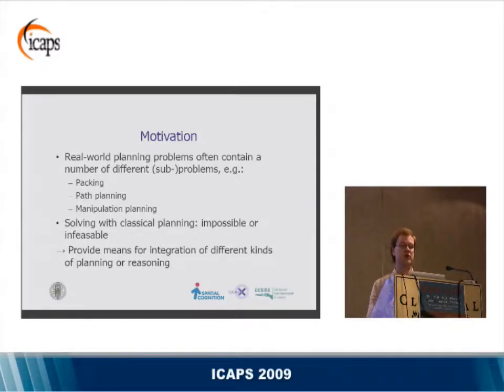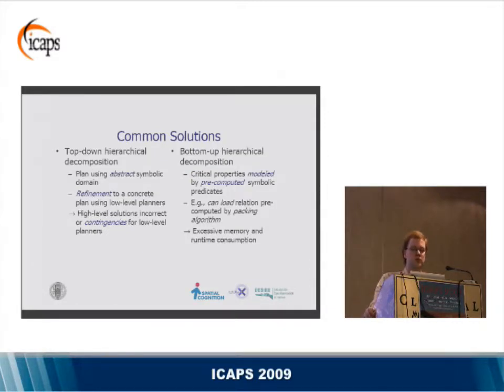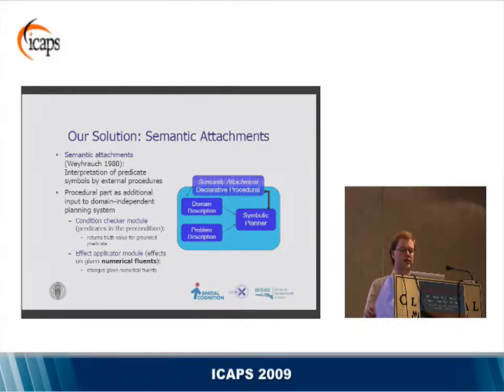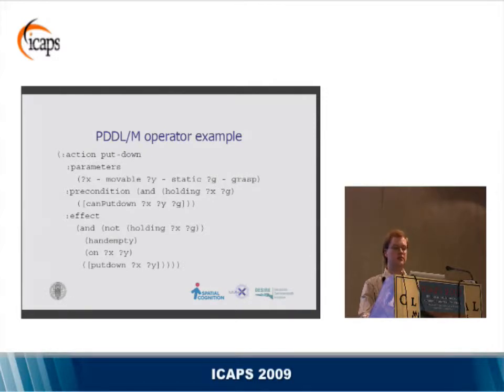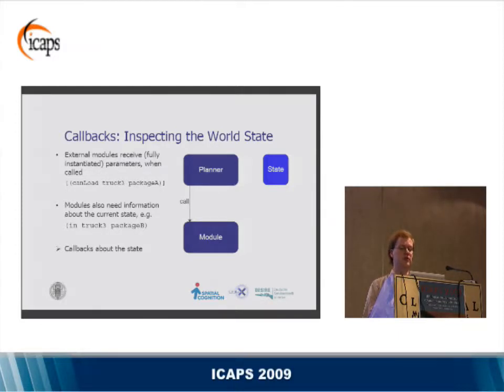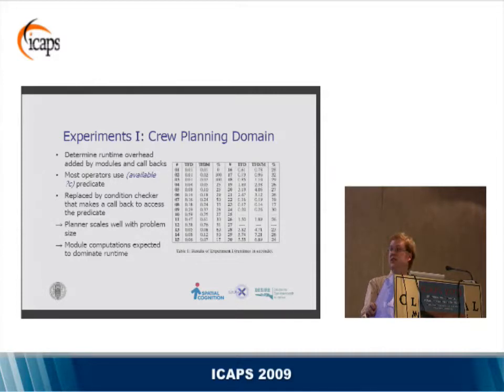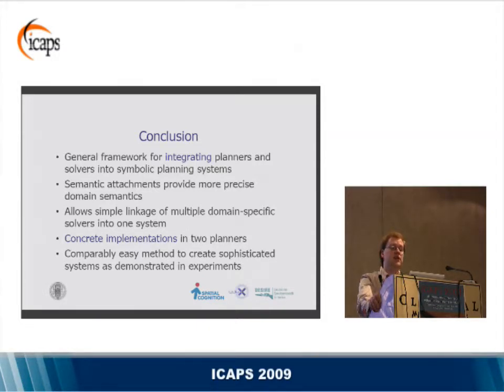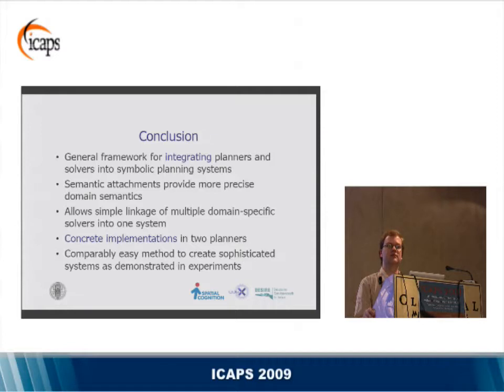Semantic attachments for domain-independent planning systems (Christian Dornhege, at ICAPS 2009)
A conference talk from ICAPS 2009 given by Christian Dornhege.